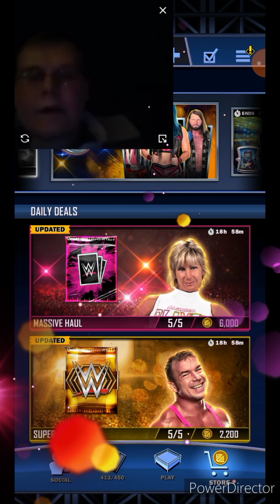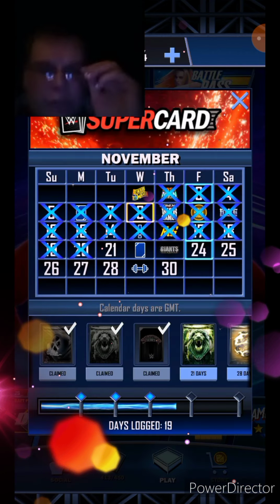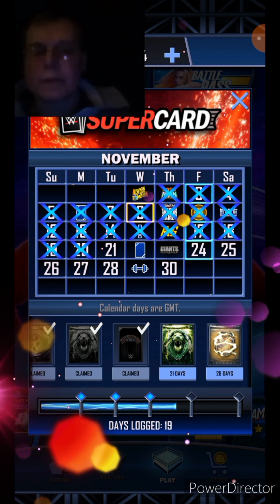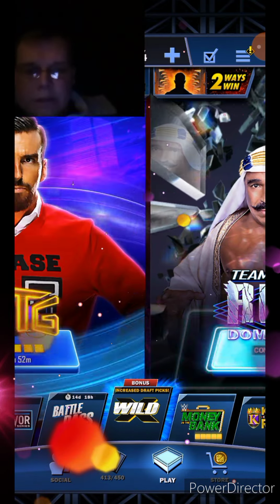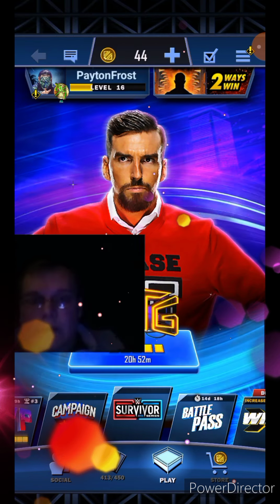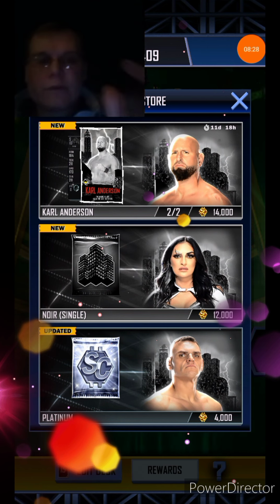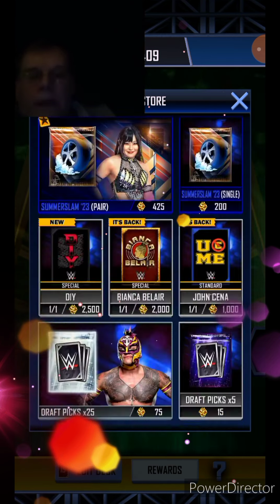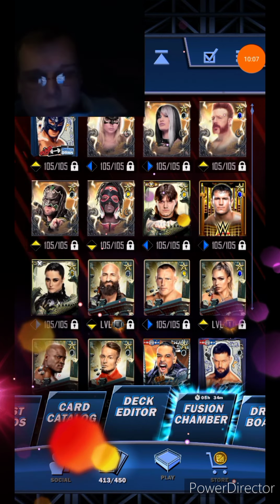HERE'S HOW TO GET *FREE* NOIR CARDS!! & *20* QR CODES! | WWE SuperCard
Here's How To Get Free Noir Cards
& 20 Qr Codes❤️